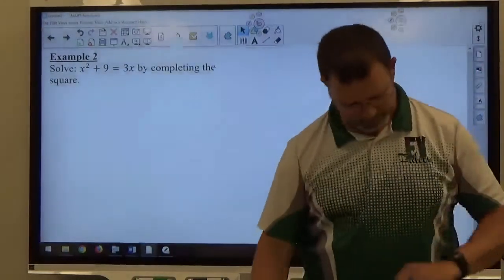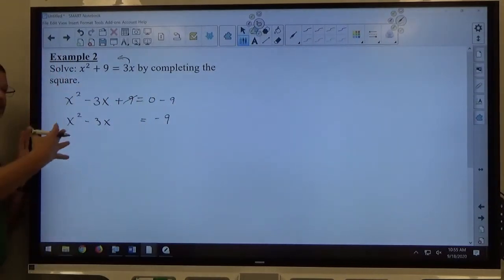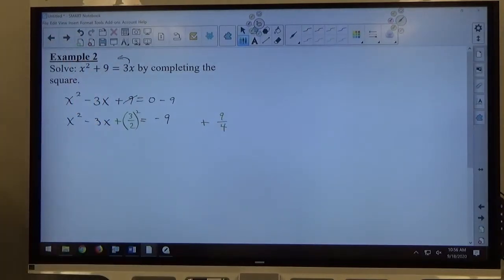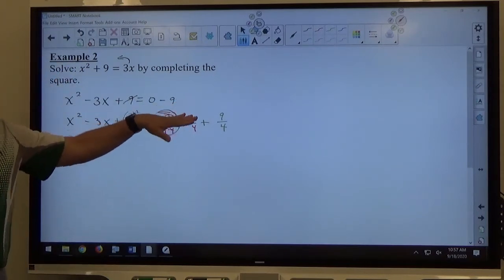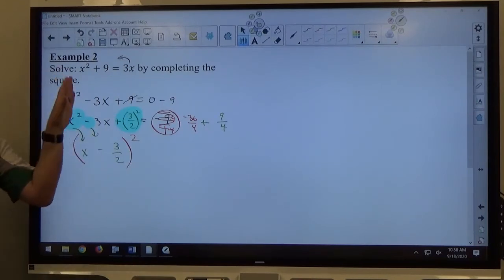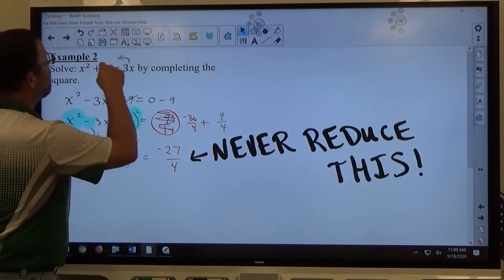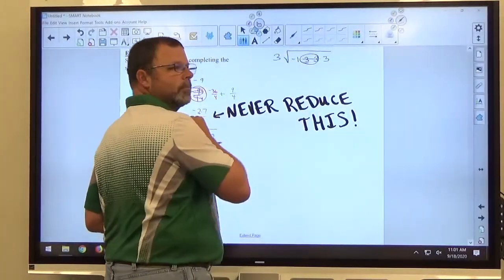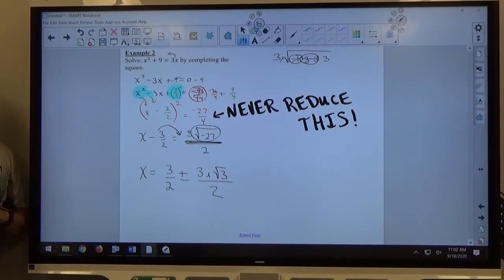Chapter 2-5 Example 2